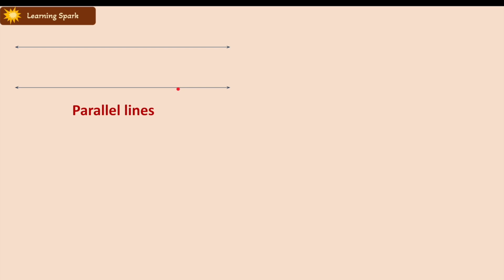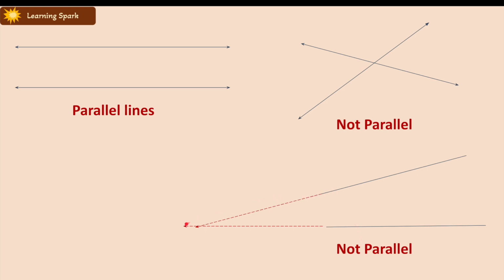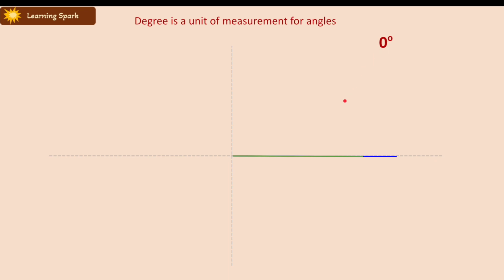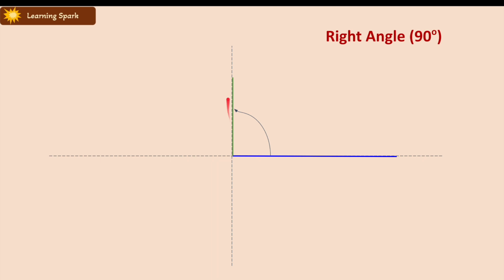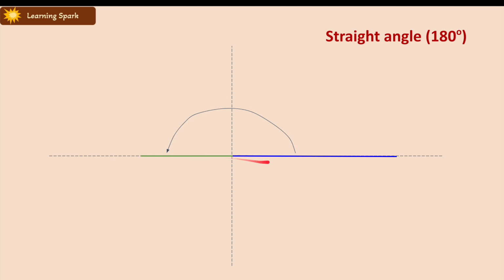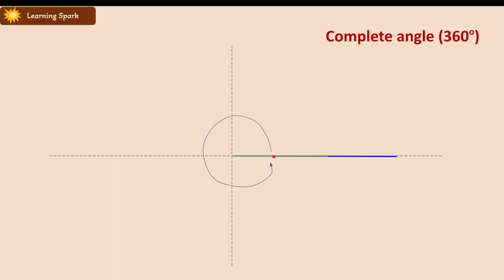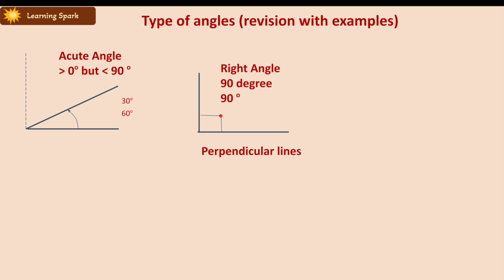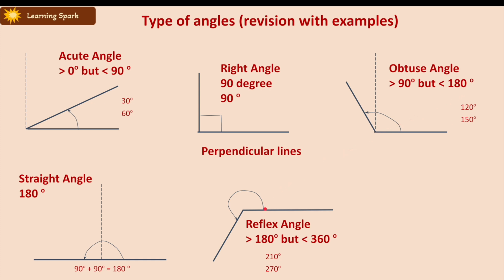Geometry - Angles | Math Tutorial for Class 3 | SOF IMO | Silverzone | CBSE | ICSE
This video is part of the Math Concept Building series for Class 3. In this video we have explained different types of angles with visualisation and examples. We have also explained parallel and non-parallel lines. The video is helpful for any class 3 student who wants to build a solid math foundation for CBSE, ICSE, SOF IMO or SilverZone Olympiad.

Please share your feedbacks in the comments section.